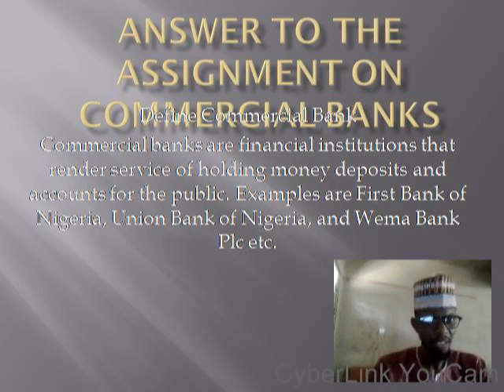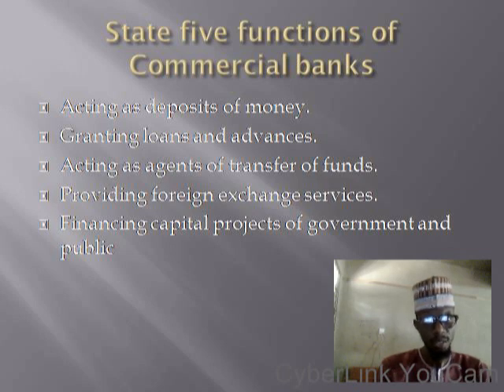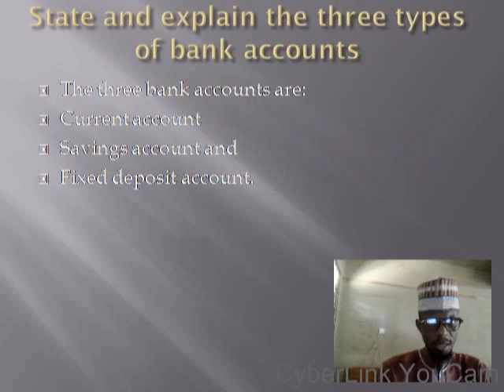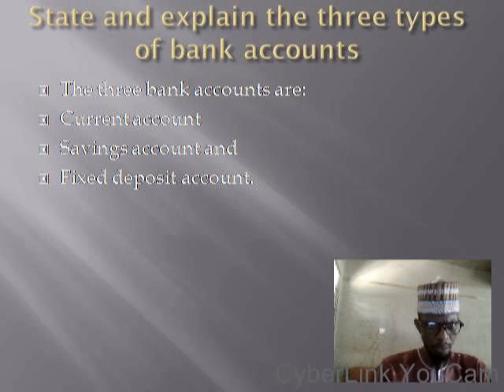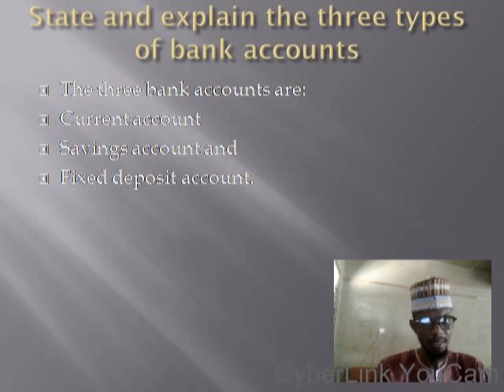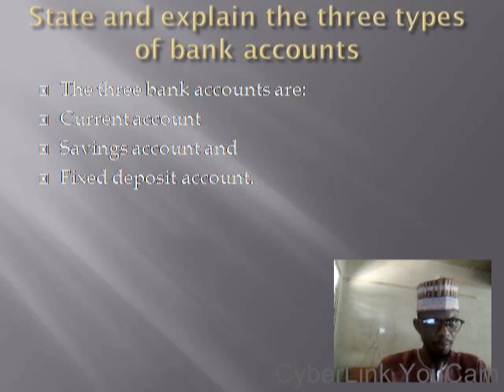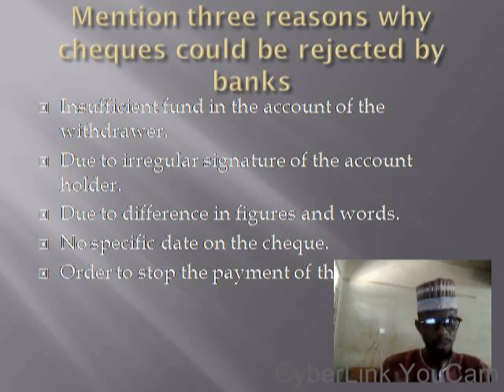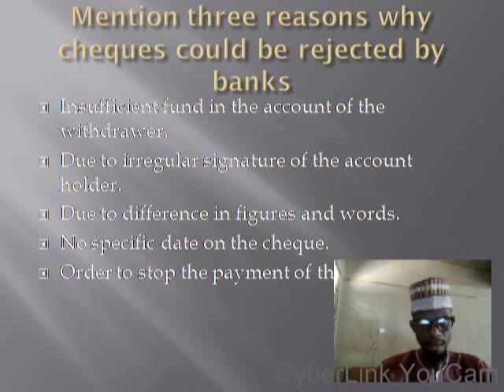SS1 ANSWER TO ASSIGNMENT